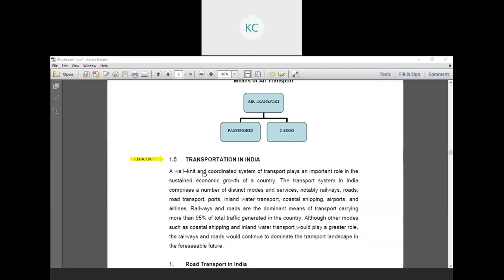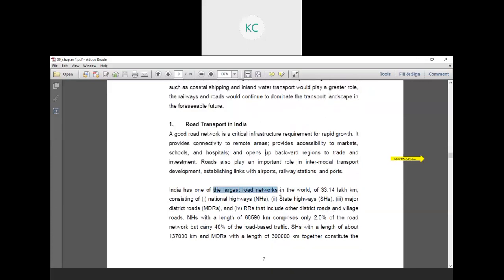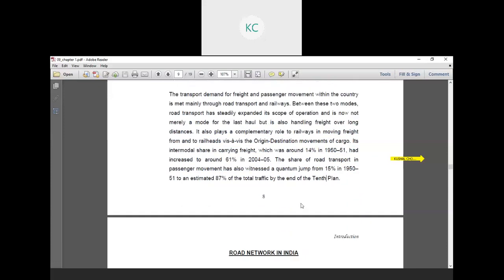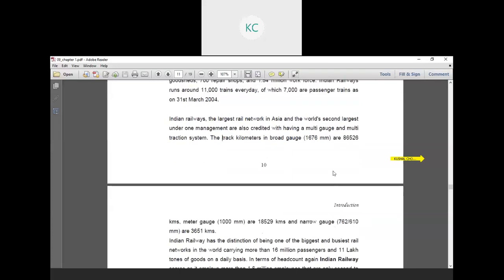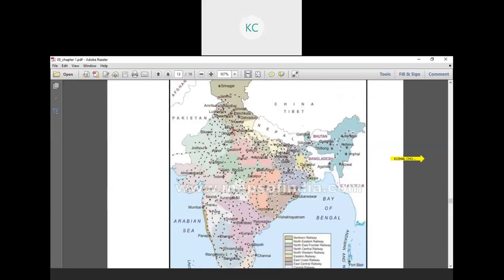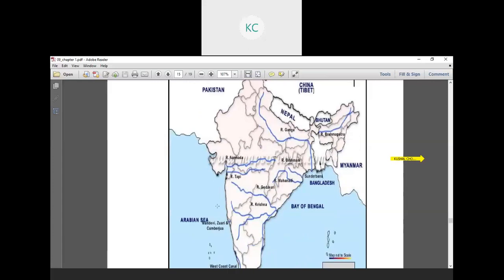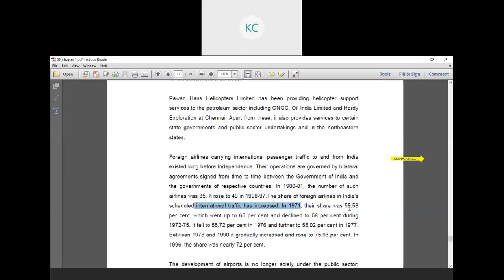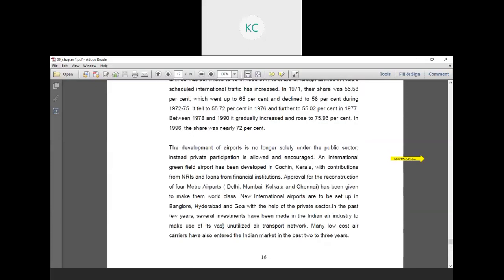3150611|TRANSPORTATION ENGINEERING|LECTURE:03|TRANSPORTATION IN INDIA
Transportation Modes in India.